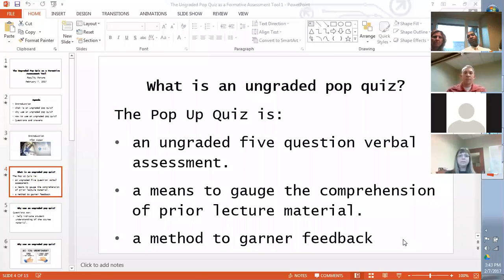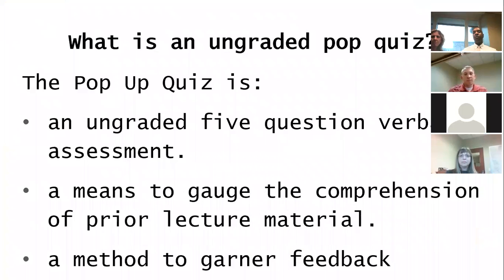NATIONAL LOUIS UNIVERSITY - FACULTY FORUM 2017 PRESENTATION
The Ungraded Pop Quiz as a Formative Assessment